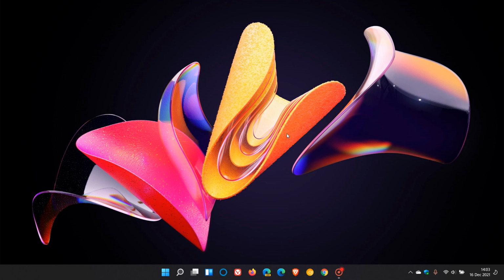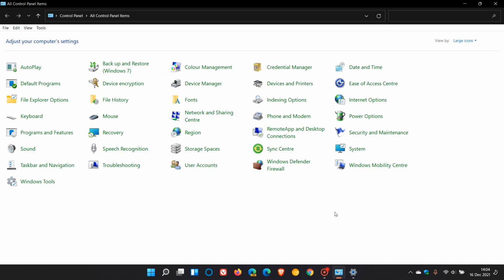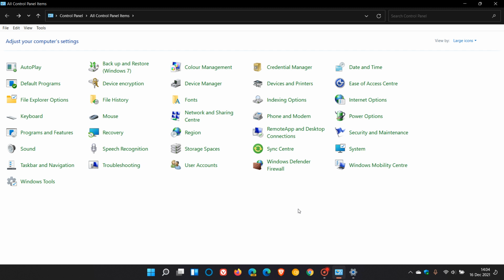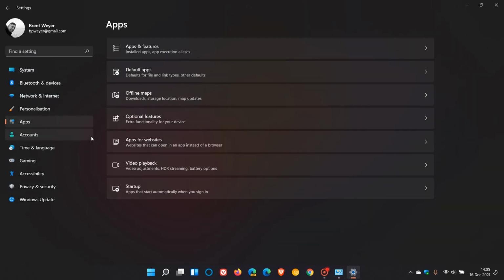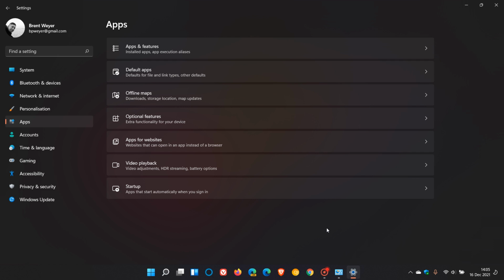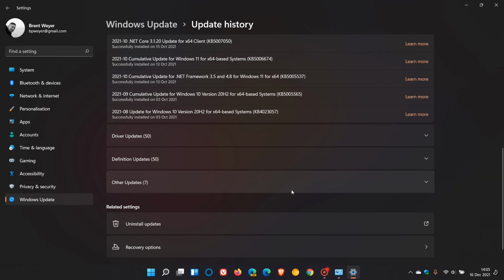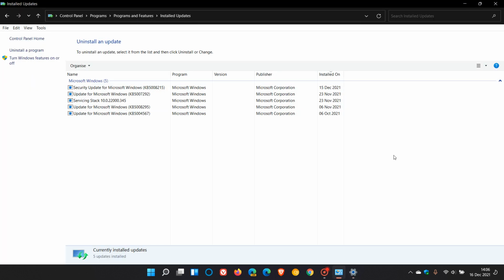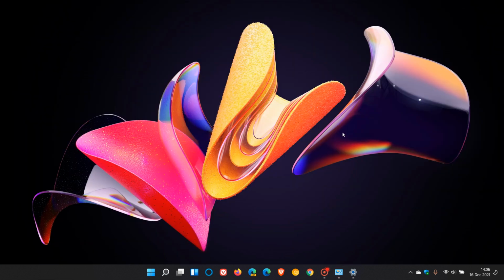Microsoft starts migrating two more Control Panel features over to Windows 11 Settings menu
In the latest Windows 11 Dev channel Build 22523 Microsoft has moved "Programs and Features” and “Uninstall Updates” in the legacy Control Panel to the Settings app.